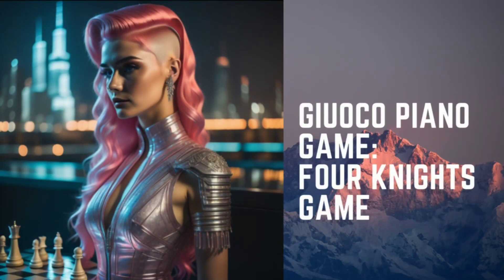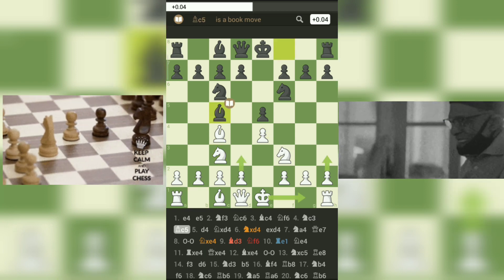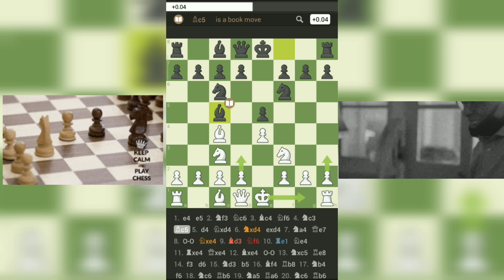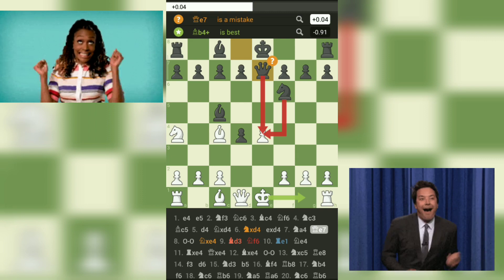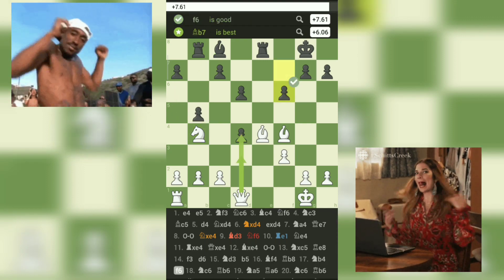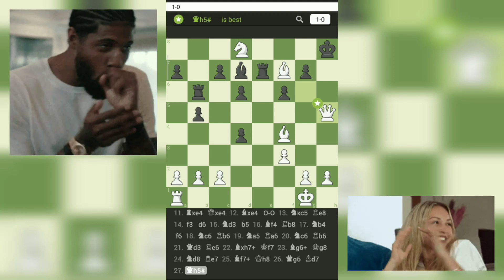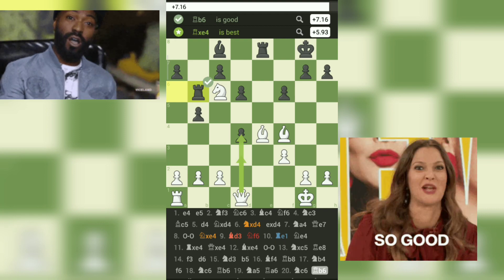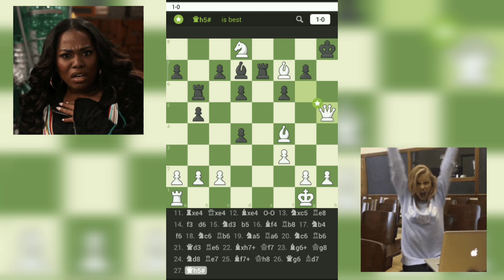1-0 Arcane Checkmate: A Cyberpunk Chess Showdown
1-0 Arcane Checkmate: A Cyberpunk Chess Showdown
Giuoco Piano Game: Four Knights Game
1.e4 e5 2.Nf3 Nc6 3.Bc4 Bc5 4.Nc3 Nf6